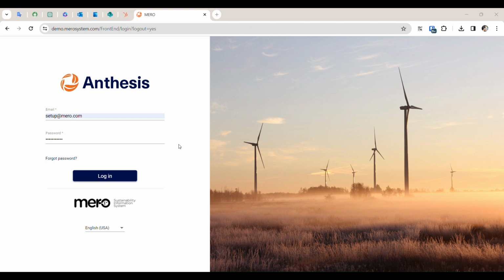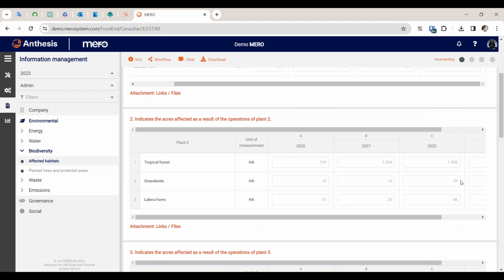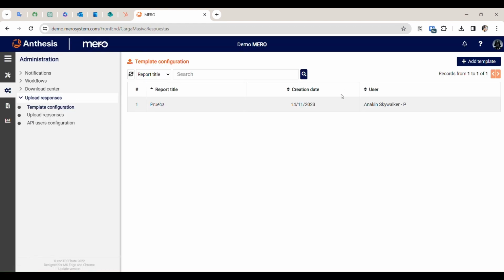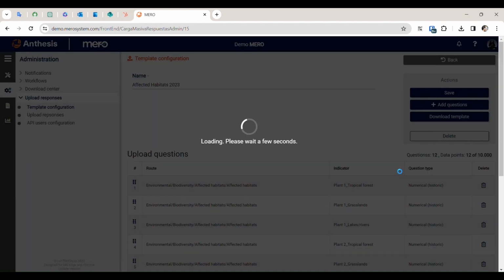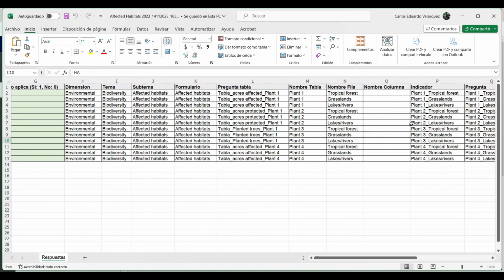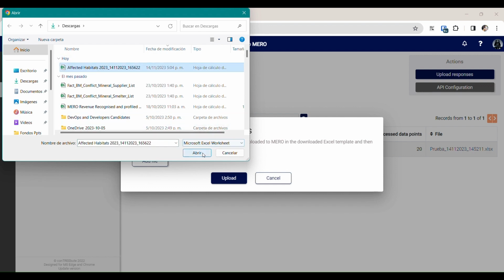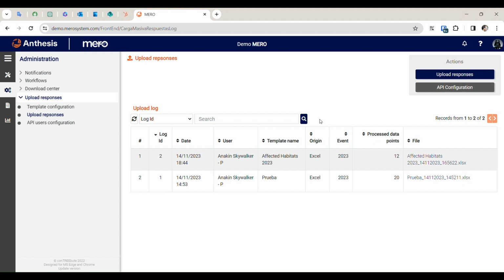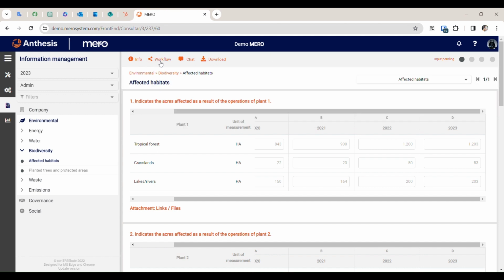Bulk Upload Using Excel Template